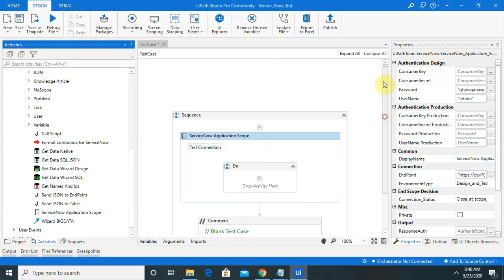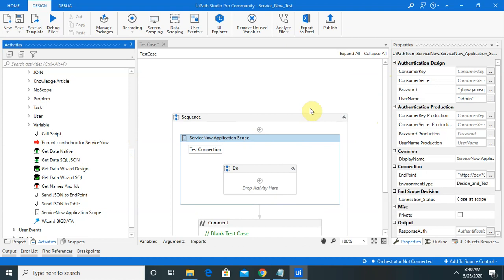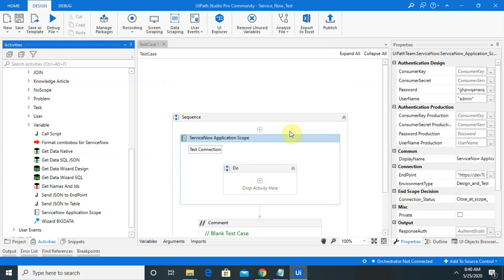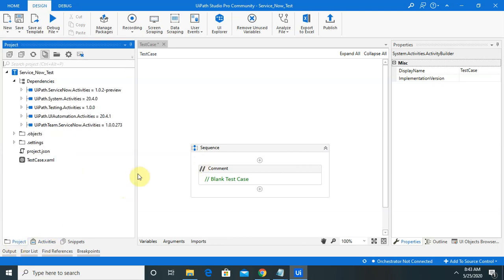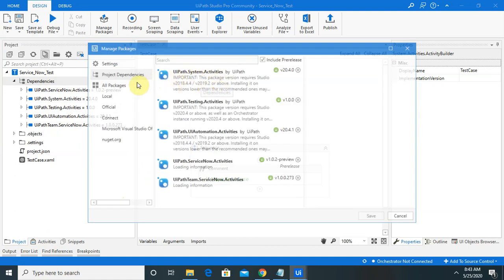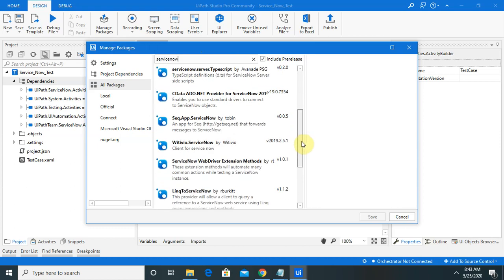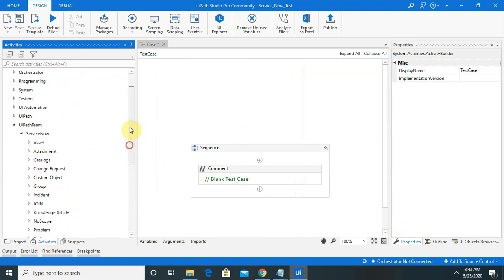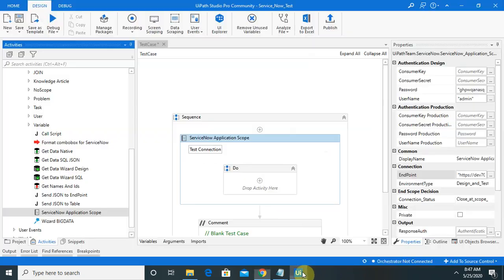How to Configure ServiceNow with Uipath | ServiceNow Automation | UiPath And ServiceNow Integration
ServiceNow’s Table API through RESTful webservice calls. The solution makes integration between ServiceNow and Robotic Process Automation reliable and fast to set up. It also makes your automated processes rapid and errorless.
Available Drag-and-Drop Activities:
Task Management (Including All Task Types: INC, PRB, CHG, REL, …)
Service Desk Call Management
Read and Update Knowledge Articles
Read and Update CMDB CIs
Read and Update Service Catalog Items
Event and Alert Management
Ready-made activities for signing in to ServiceNow, fetching the tickets, tasks and configuration items allows you to quickly and easily build service management processes in UiPath Studio.